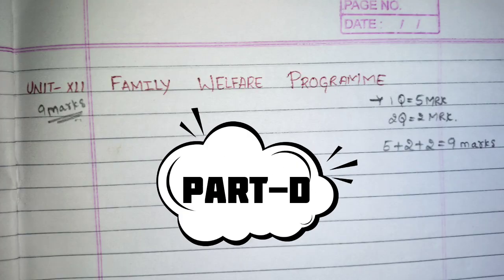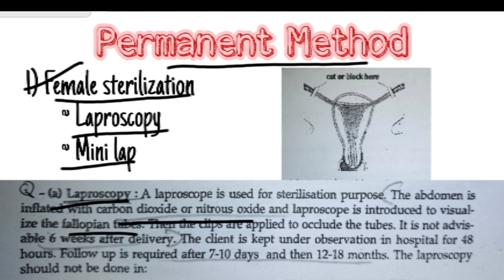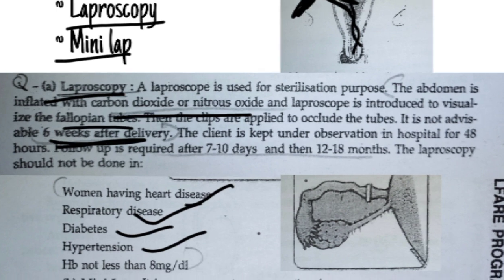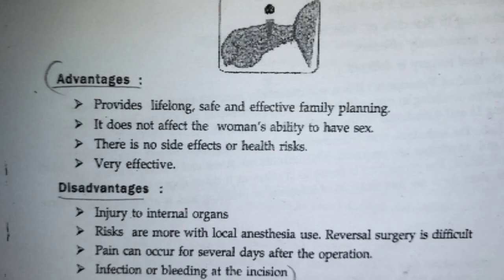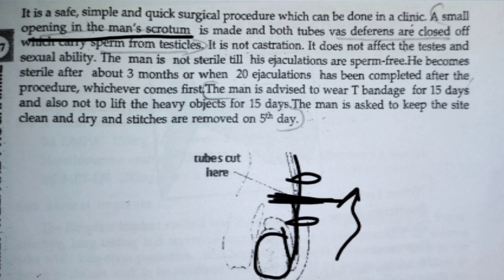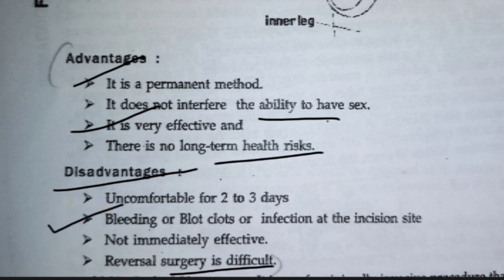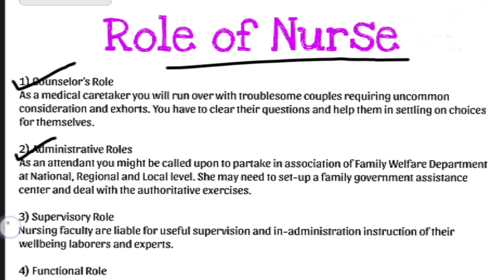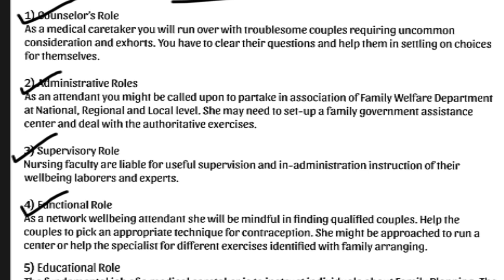Unit - 12 | Part - D | Permanent Method Family Planning |nmsquad 🖤